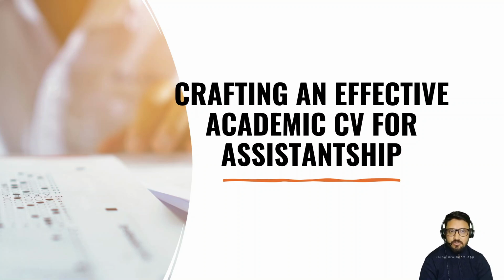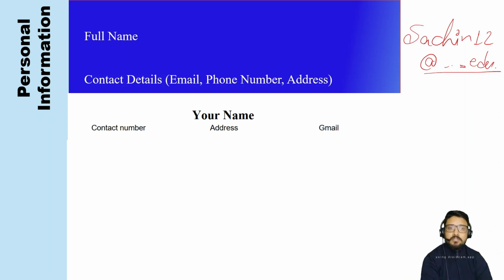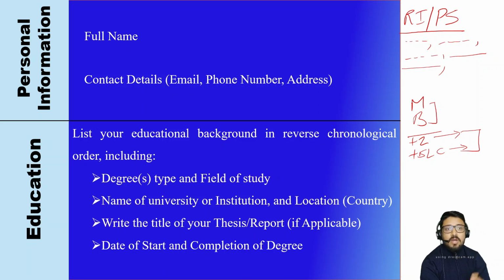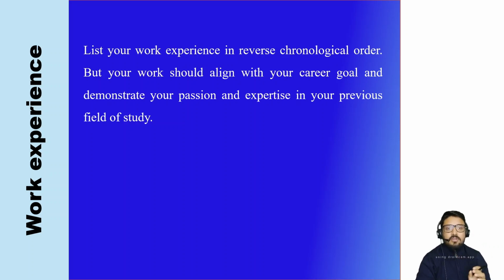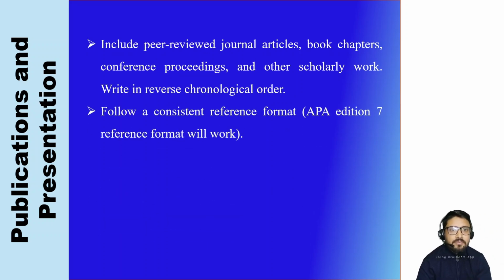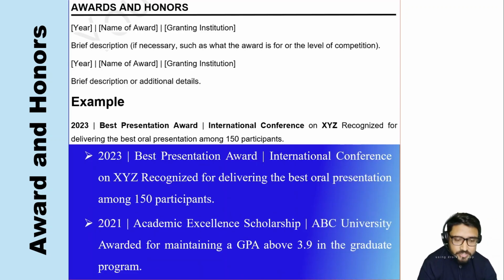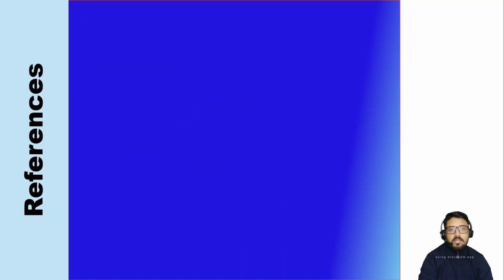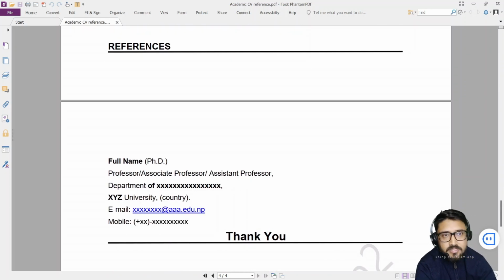"Mastering the Perfect Academic CV for Assistantship Success!"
Discover the key elements of crafting a standout academic CV that can help you secure your dream assistantship! In this video, we’ll guide you through formatting tips, essential sections, and how to showcase your academic achievements and research experience effectively. Whether you're applying for a teaching or research assistantship, this step-by-step guide will help you present your qualifications in the best light. Watch now to elevate your CV and boost your chances of success!